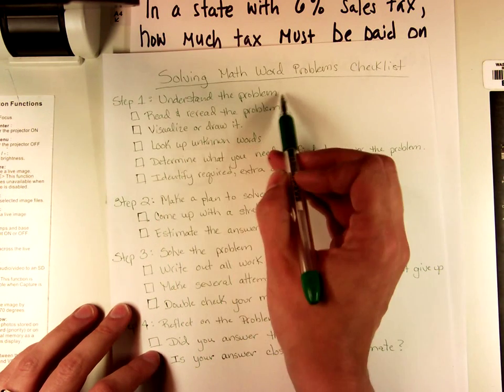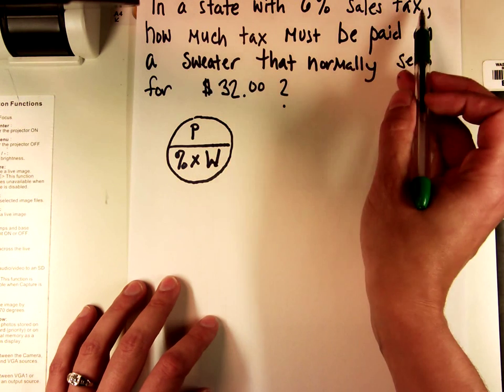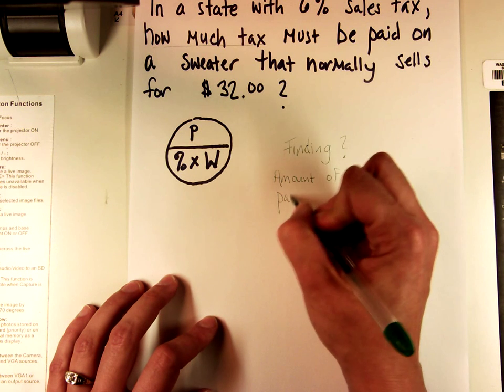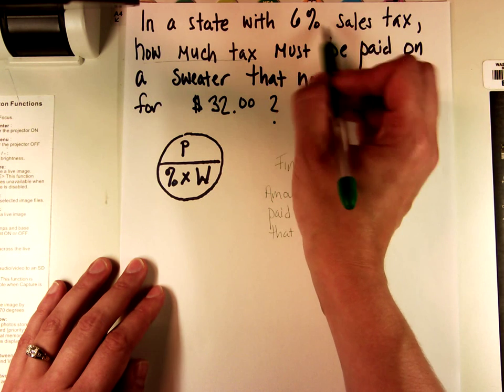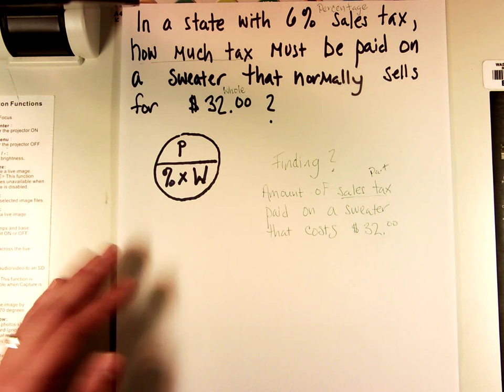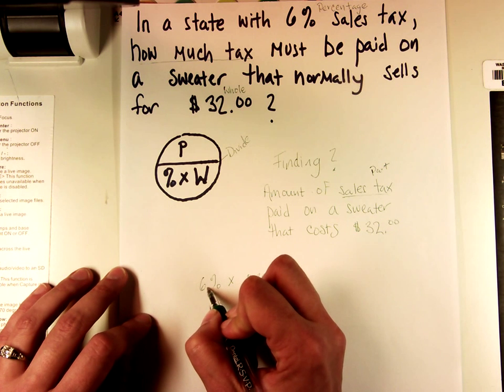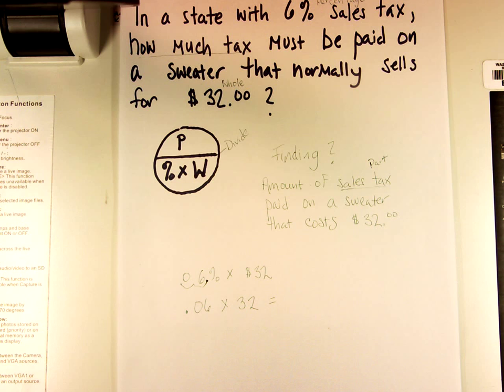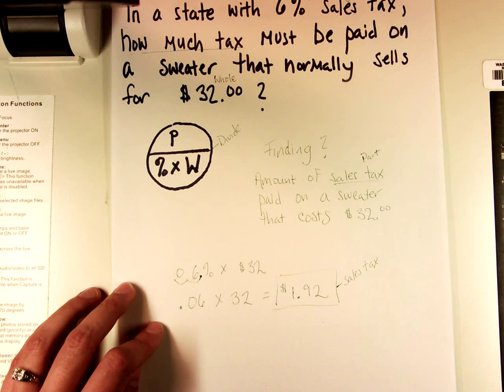Module 4 Word Problem #2